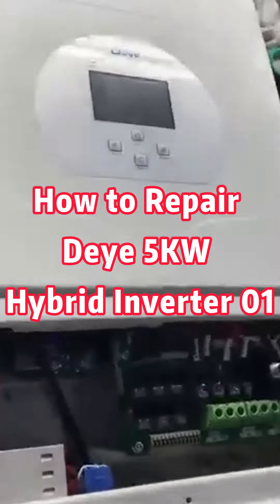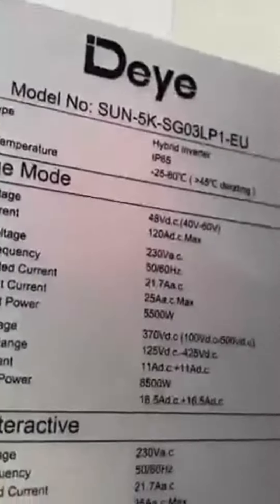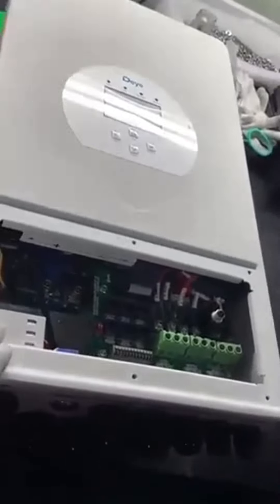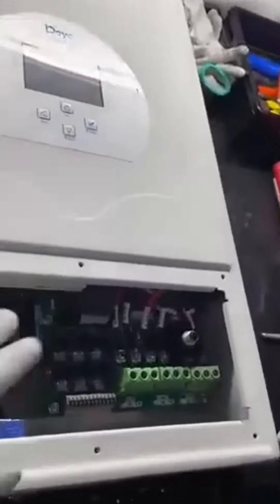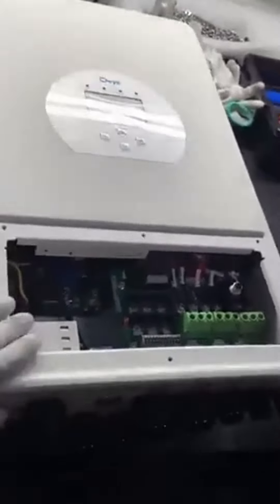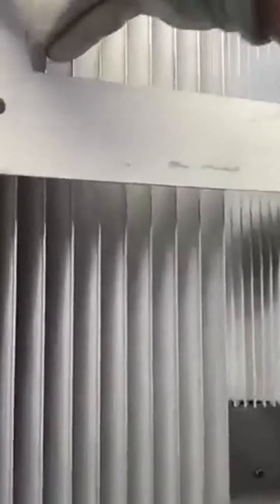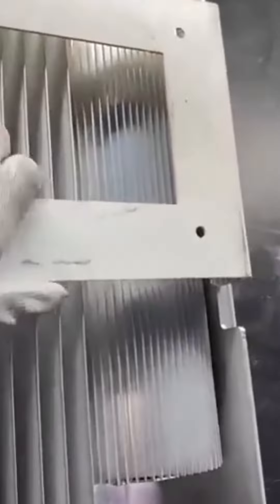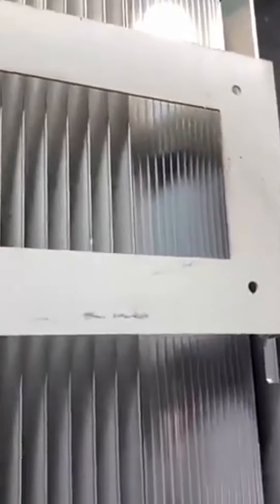How to Repair Deye 5KW Hybrid Inverter 01